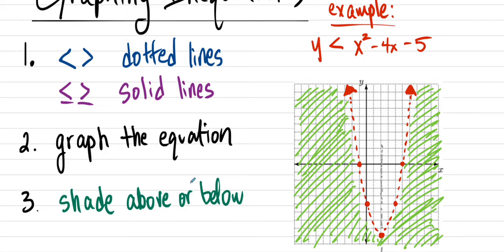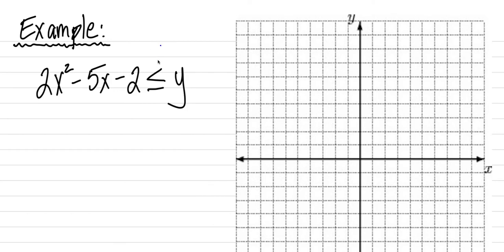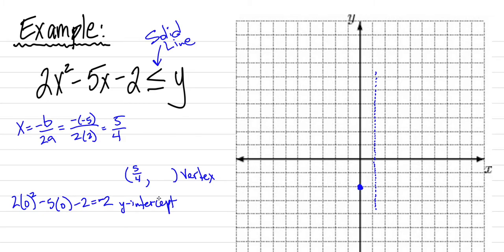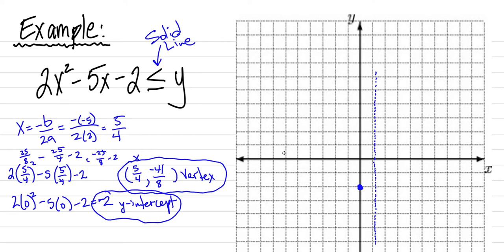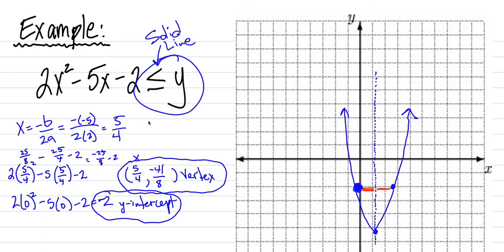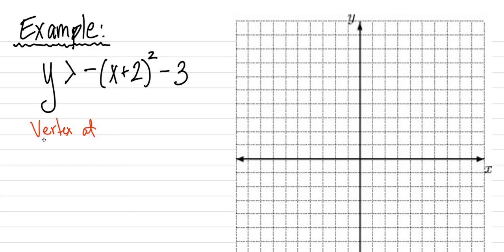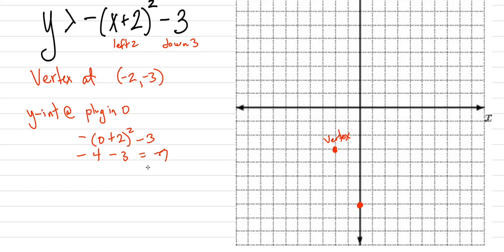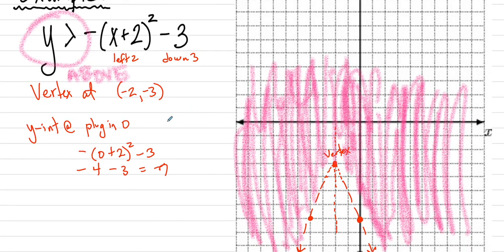11:8 Algebra 2 5 7a